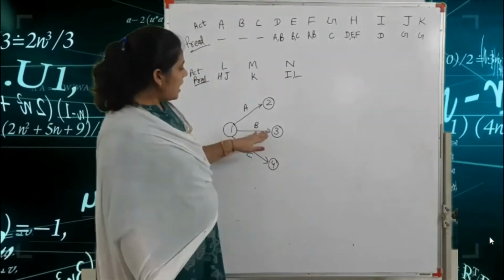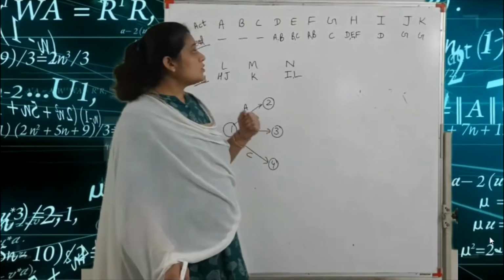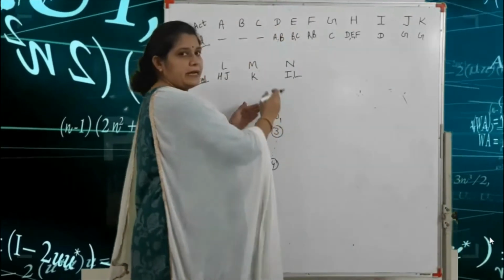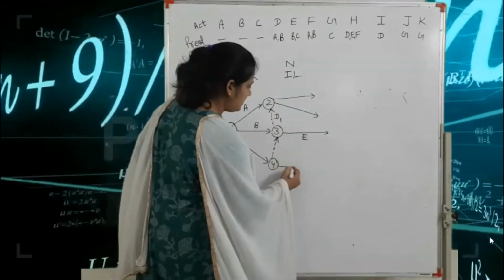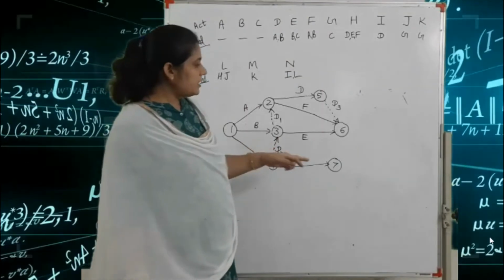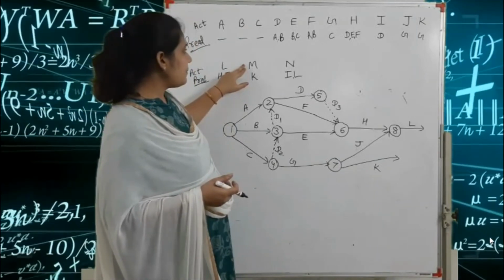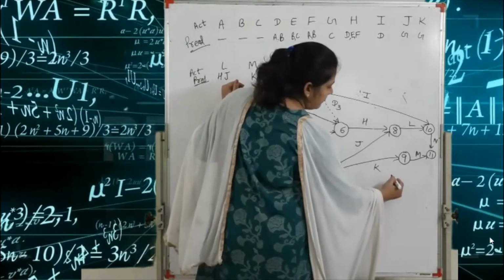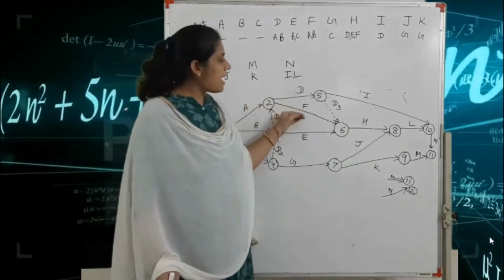Lec-42_Network Diagram and its Examples | Operation Research | ICT Engineering